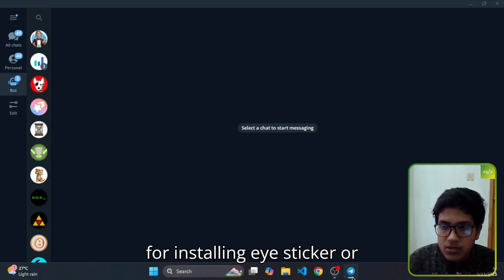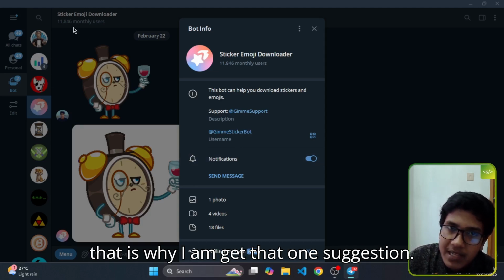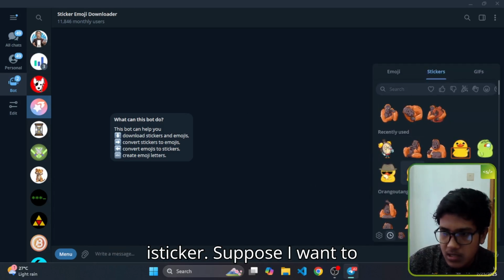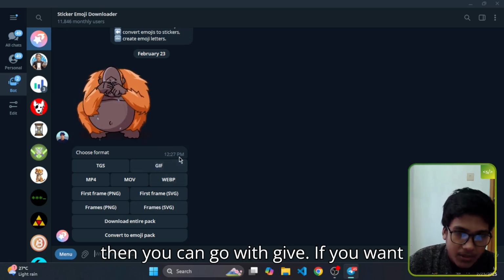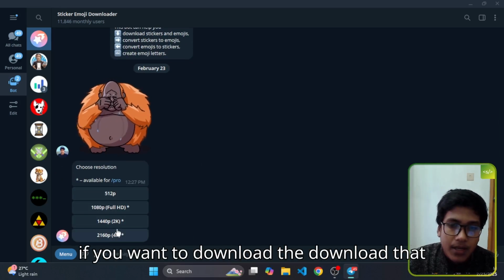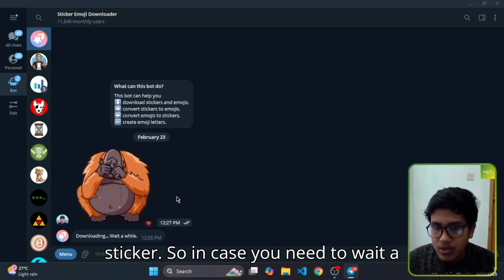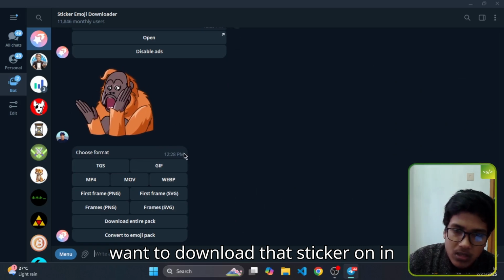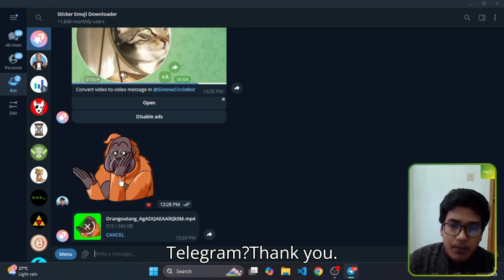How to download Telegram stickers | Siam Shekh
How to download Telegram stickers
Download sticker from Telegram
Telegram sticker download
Save Telegram stickers
Download Telegram sticker packs
Get Telegram stickers
How to save stickers from Telegram
Export Telegram stickers
Download animated Telegram stickers
Save stickers from Telegram chat
Download Telegram sticker set
How to download stickers from Telegram bot
Download Telegram stickers to phone
Telegram sticker downloader
Convert Telegram stickers to images
How to copy Telegram stickers
Download sticker from Telegram chat
How to get custom Telegram stickers
Download high-quality Telegram stickers
Telegram sticker pack downloader
Download sticker images from Telegram
How to use Telegram stickers offline
Download Telegram emoji stickers
How to import Telegram stickers
🔹 Device-Specific Keywords
🔹 Custom & Animated Sticker Keywords
🔹 Additional Keywords
How to add Telegram stickers to gallery
Download sticker pack Telegram link
Telegram sticker archive download
Free Telegram sticker packs
Best Telegram sticker downloader